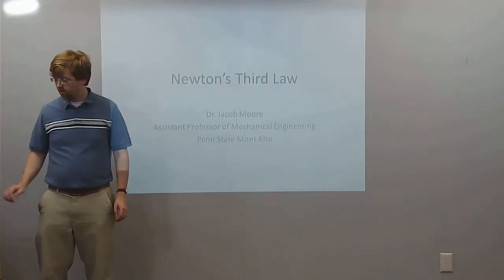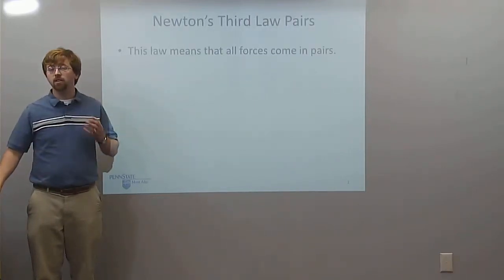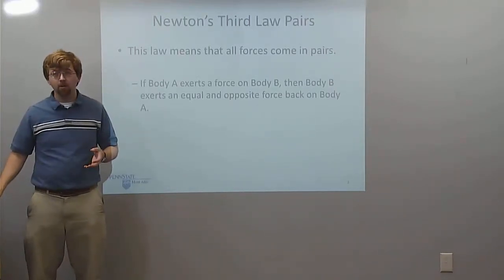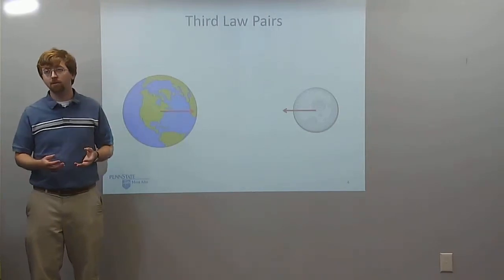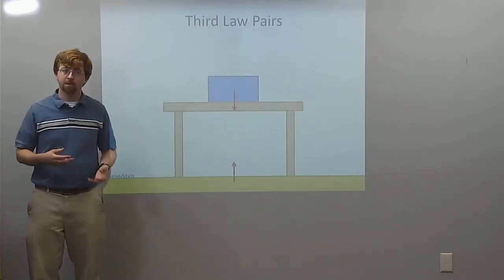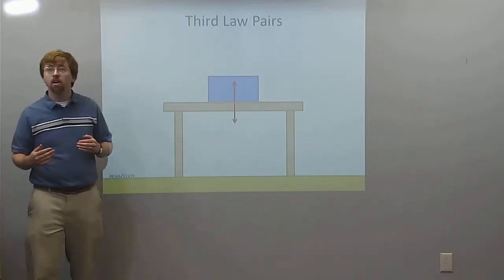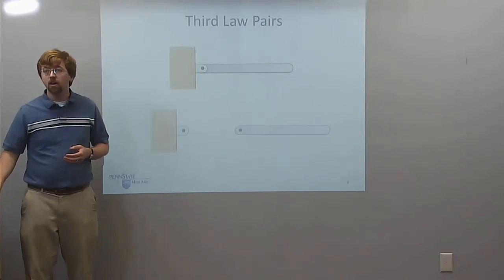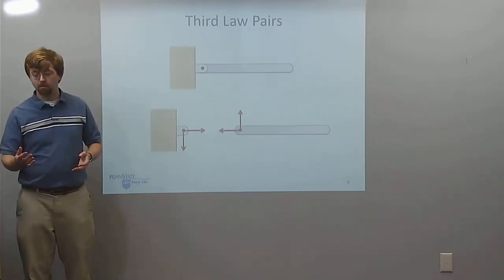Newton's Third Law - Adaptive Map Video Lecture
This video explains Newton's Third Law and it's implications for engineering mechanics.